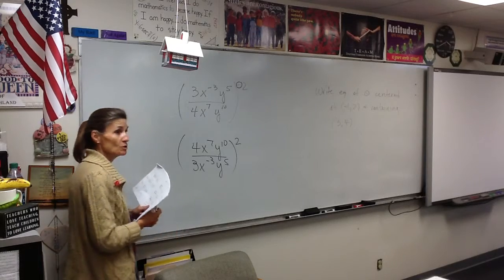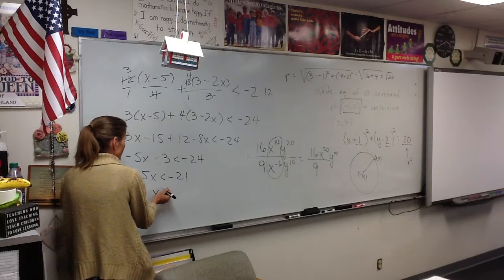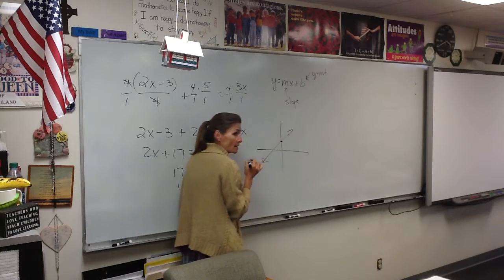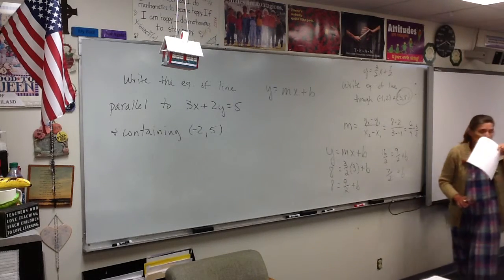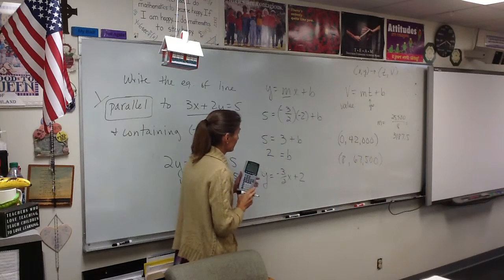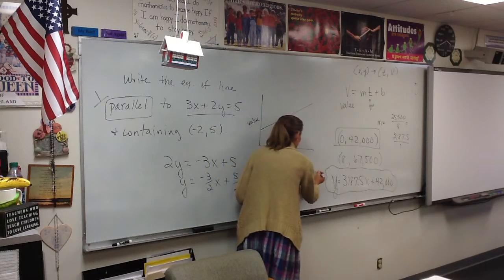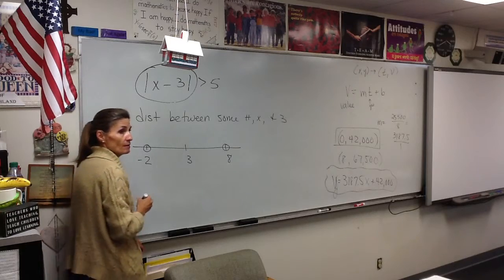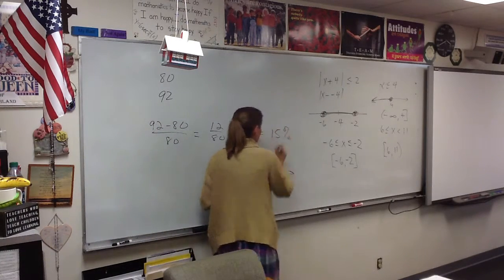Video 8-19-15 Precal A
P4 and review